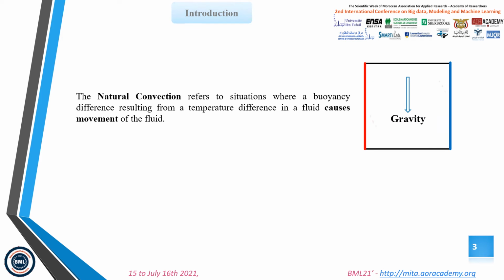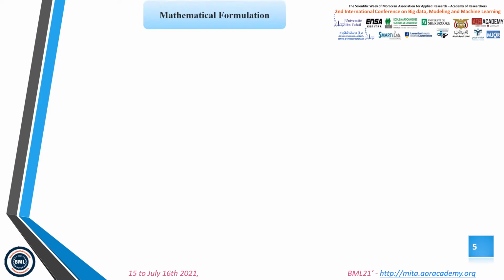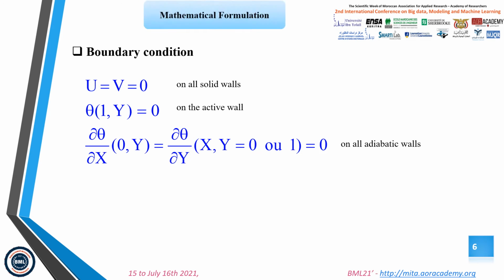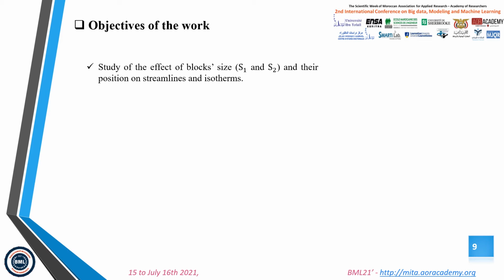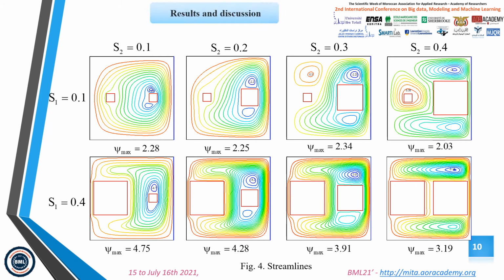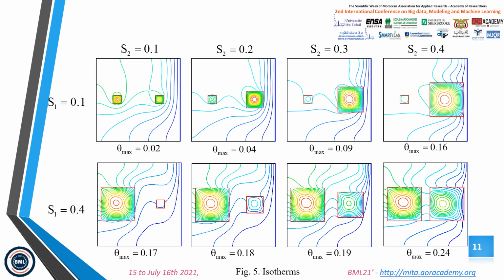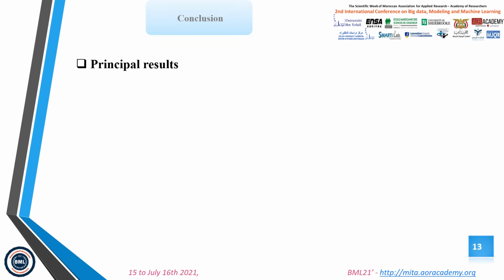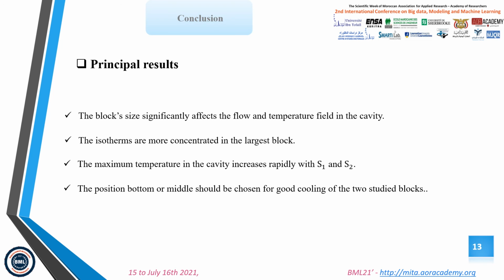BML21 ID 125 Effect of the size and position of two heat-generating blocks on natural convection...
125 Rachid Hidki, Lahcen El Moutaouakil, Zouhair Charqui, Mohammed Boukendil and Zaki Zrikem
Effect of the size and position of two heat-generating blocks on natural convection inside a closed cavity